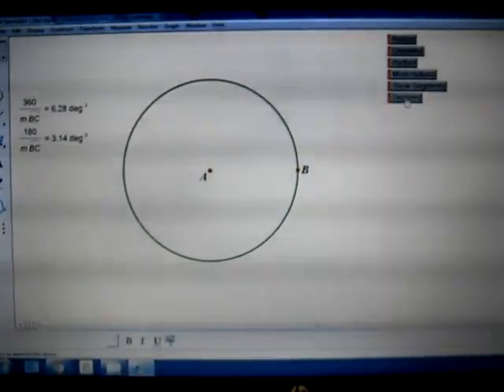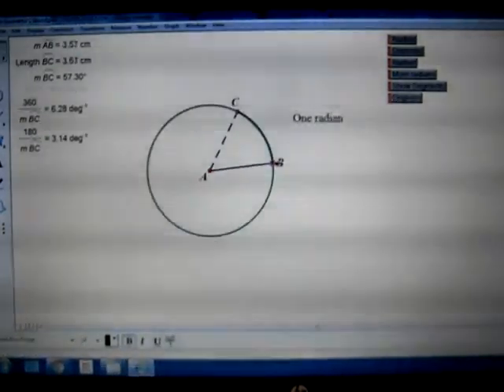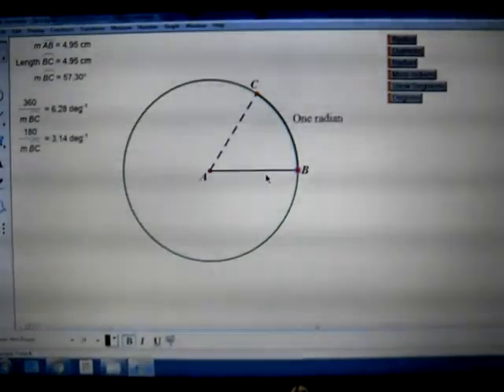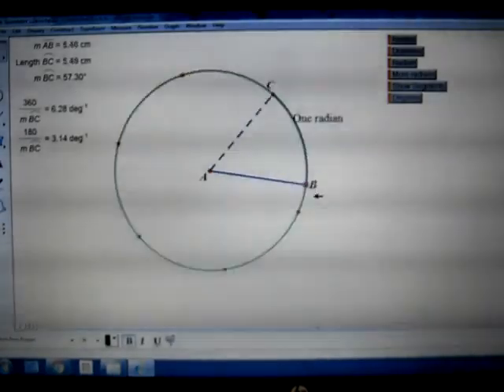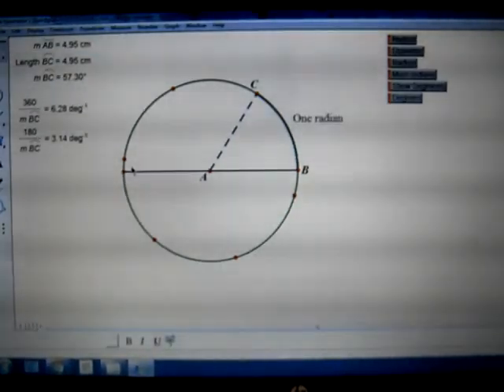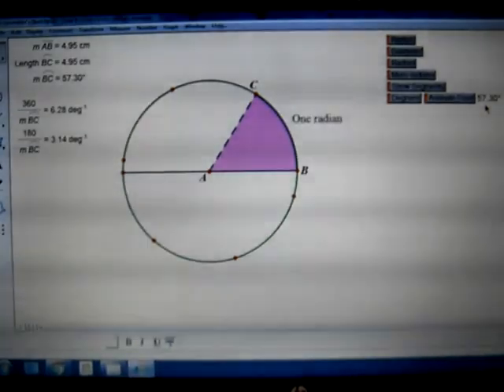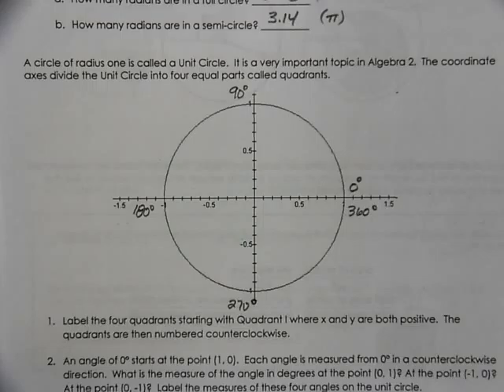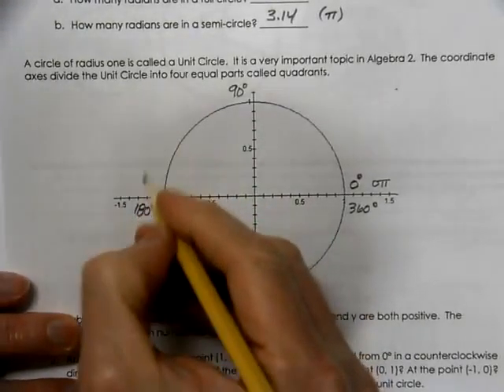Geometry Unit 8 Day 13 notes Radian measures